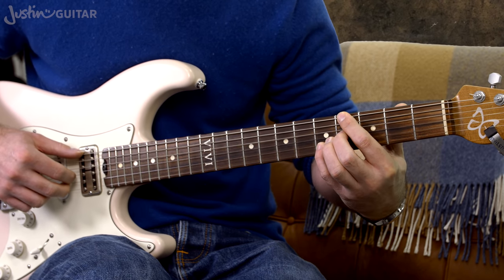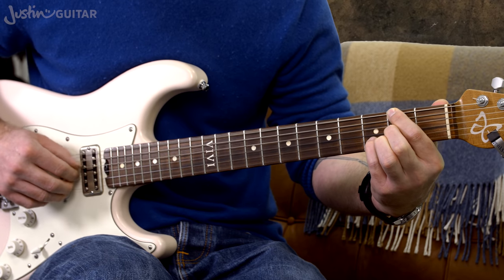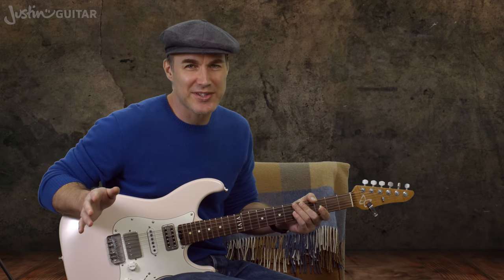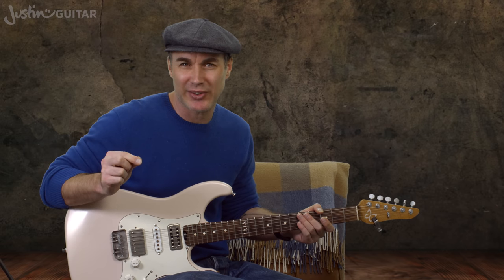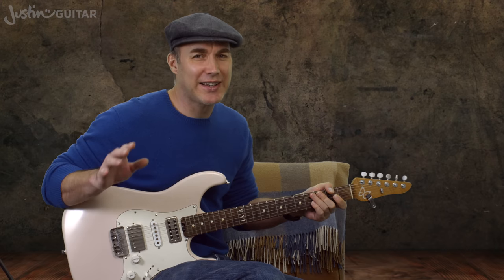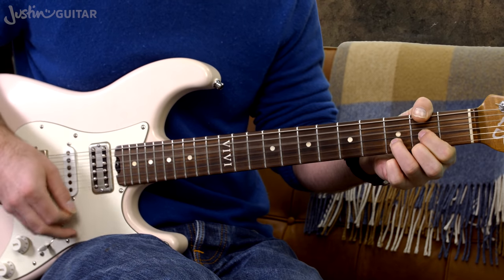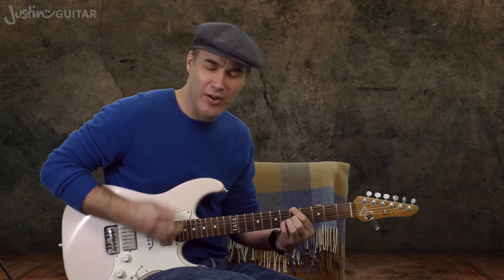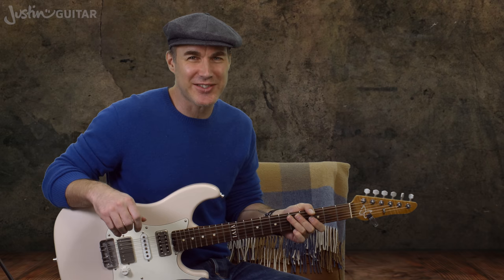Better Man Guitar Lesson | Pearl Jam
In this guitar lesson, we're going to learn how to play Better Man by Pearl Jam. This is a beautiful tune, with many layers and sus chords to explore!

►►► Check out @justinguitar for all your guitar lesson needs!

👉 Video Chapters
00:00 Demonstration
02:27 Introduction
03:02 Intro Riff
03:48 Main Riff Part 1
08:07 Main Riff Part 2
09:35 Chorus Chord Progression
13:09 Strumming Pattern
14:02 Playing Tips
16:20 Bridge Section
17:06 Conclusion

🎵 See JustinGuitar.com for over 1800 completely free lessons! An online guitar course with awesome tools – and I kept it FREE! You'll be able to track your progress, set a practice routine, get PDF downloads, and get help with lessons. Just like having private lessons with me! :)